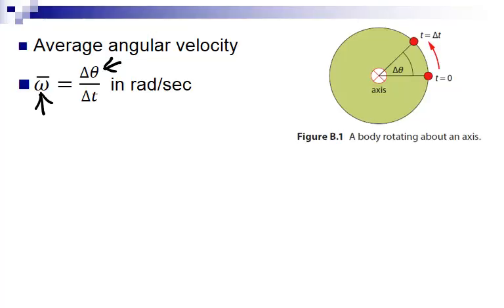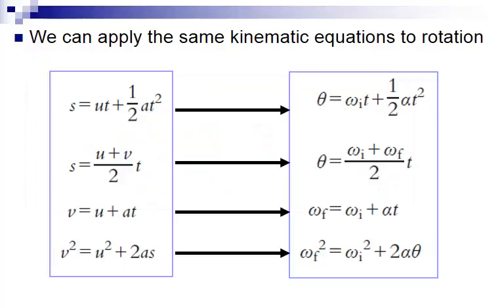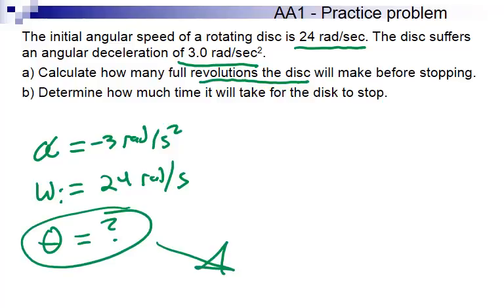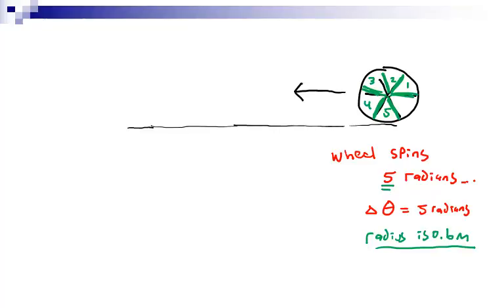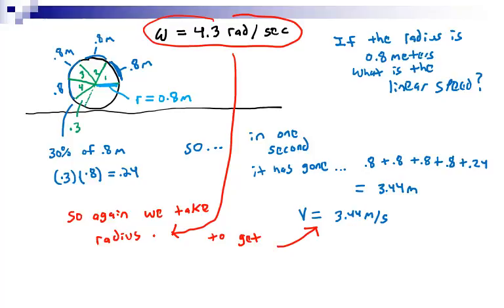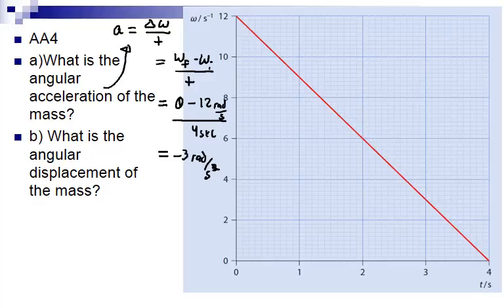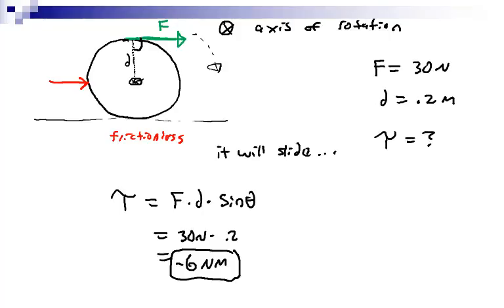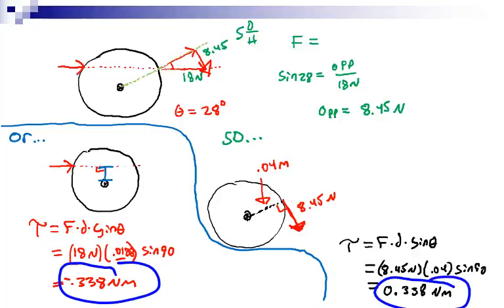209 Final Review Rotational Dynamics Basic Kinematics with Acceleration and Torque Introduct